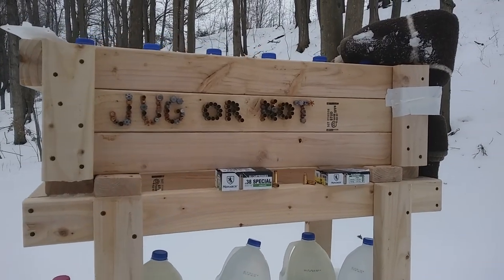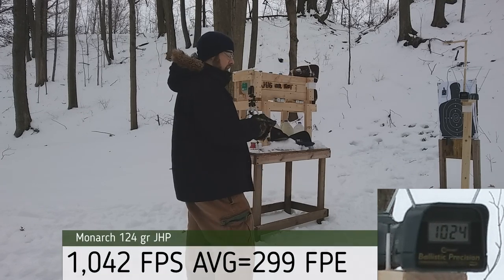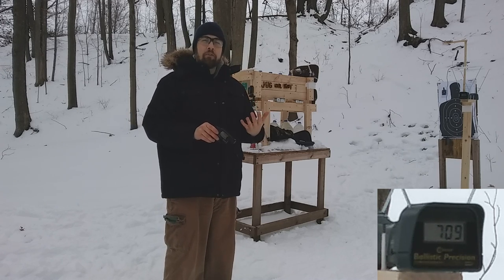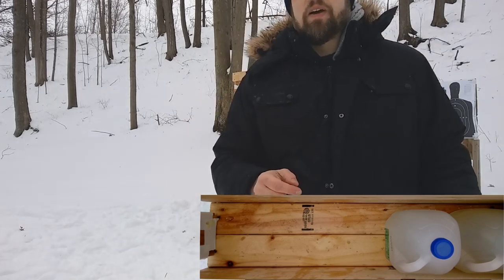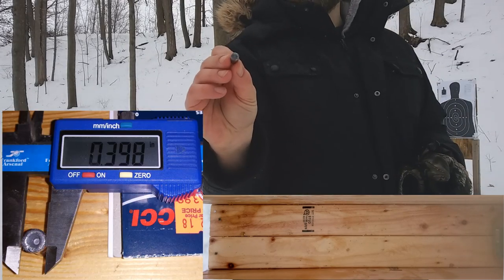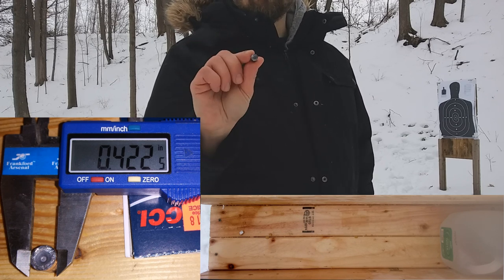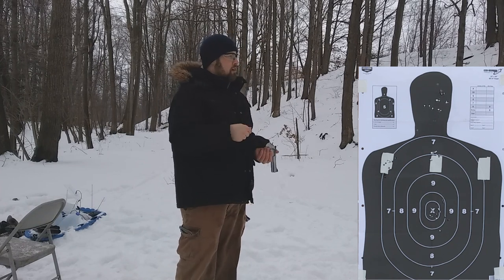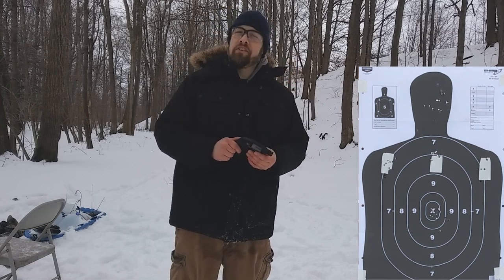9mm Vs. 38 Special Series Ep.6 - Monarch JHP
Testing out the Monarch 9mm and .38 Special JHP ammunition. The 9mm is a 124 gr bullet and the .38 Special is a 158 gr bullet, and both are standard pressure. I am testing through the chronograph as well as a meat/water jug target.